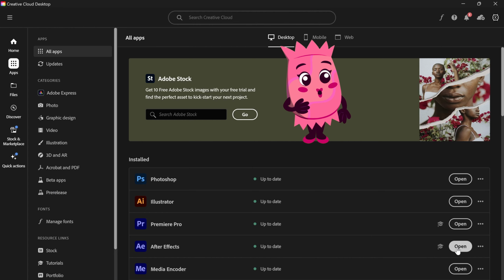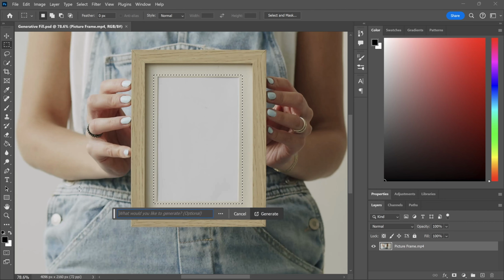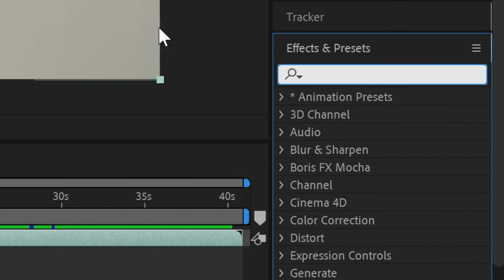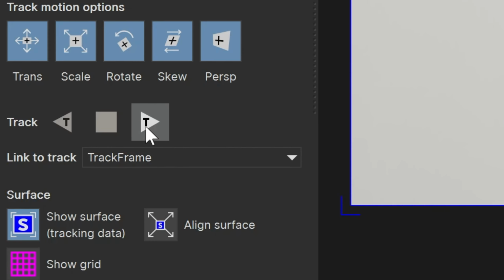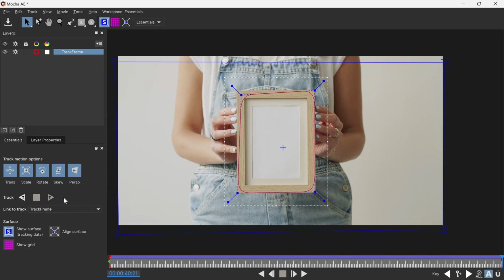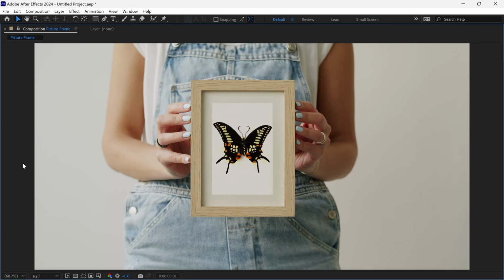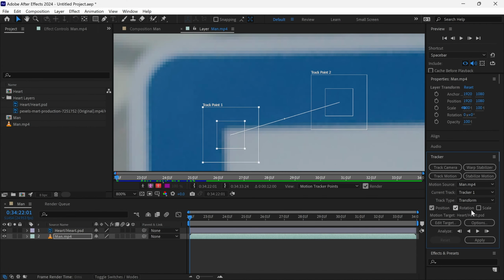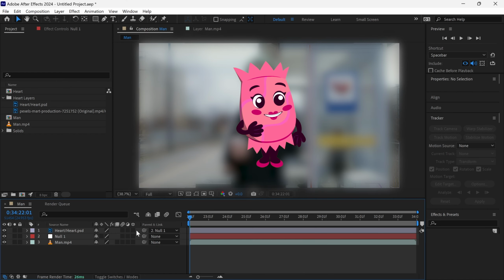Generative Fill for Video - Motion Tracking (2 Methods) Basic Tutorial | After Effects x Photoshop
Chapters:
00:00 - Intro
00:15 - After Effects
00:32 - Photoshop (Generative Fill)
01:16 - 1st Tracking Method
02:18 - More About Generative Fill
02:57 - Applying The Tracking Motion
04:01 - 2nd Tracking Method

PEXELS (FREE STOCK FOOTAGE)
Picture Frame